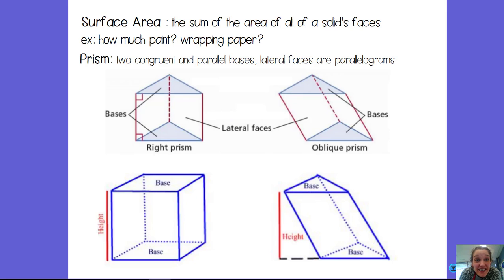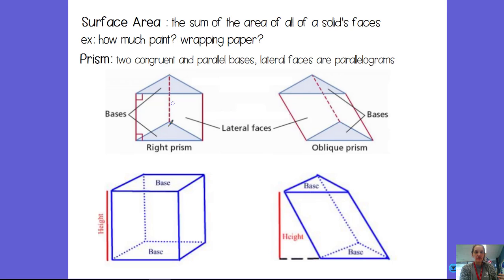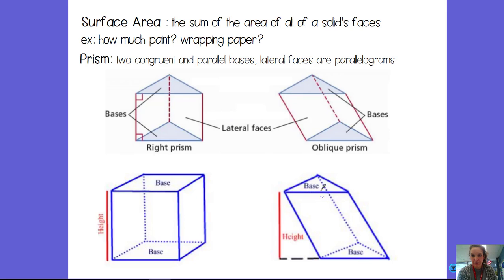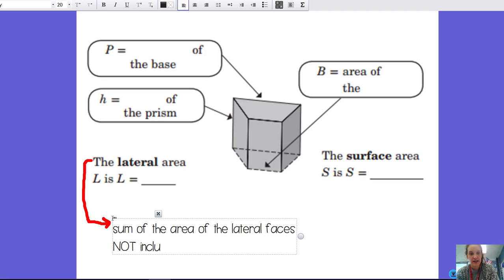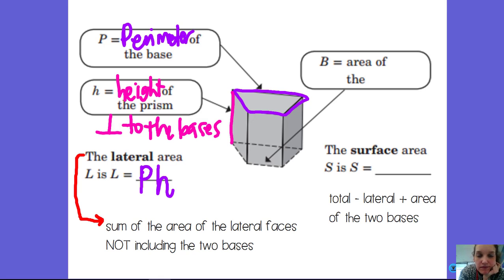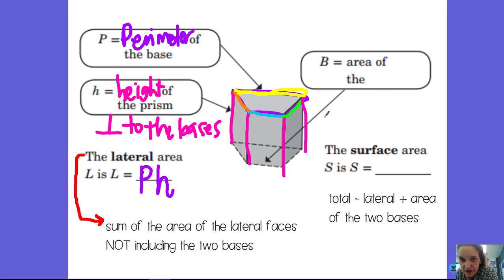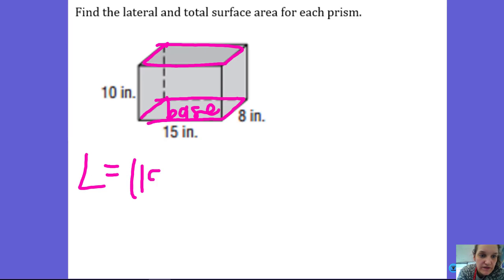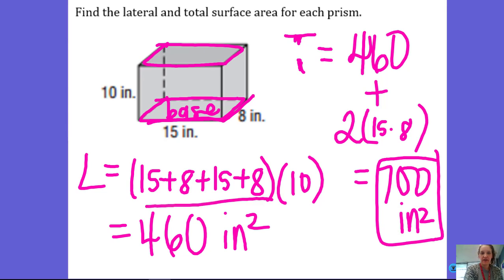12.2 Surface Area of Prism